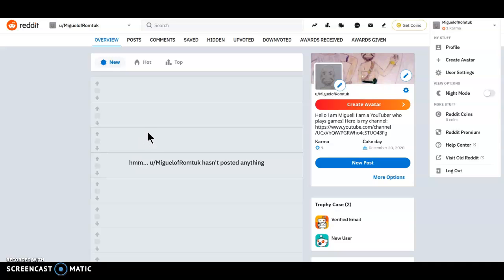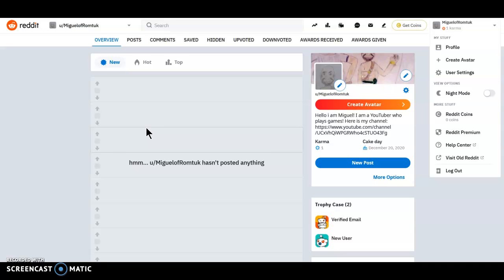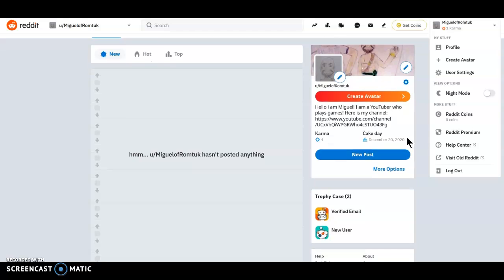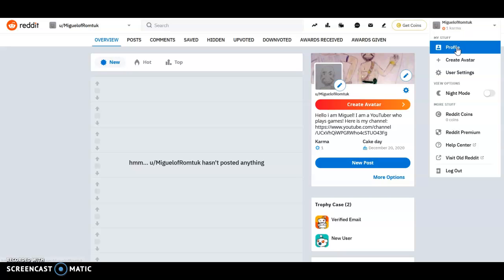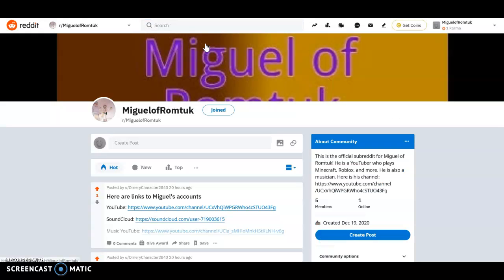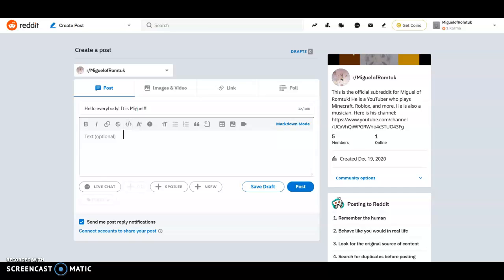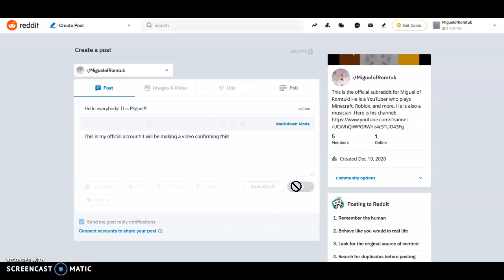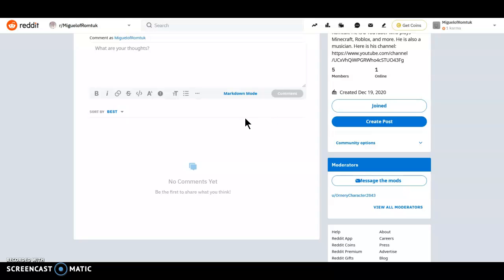I have a SUBREDDIT!!